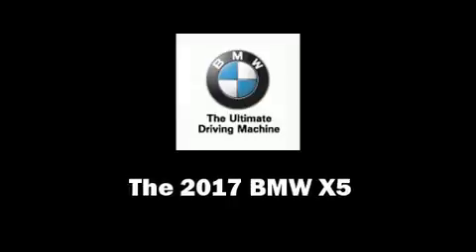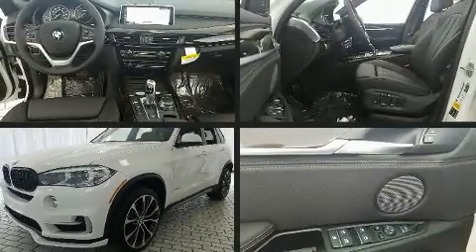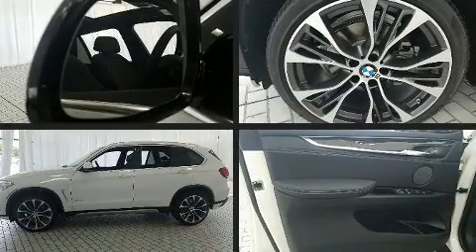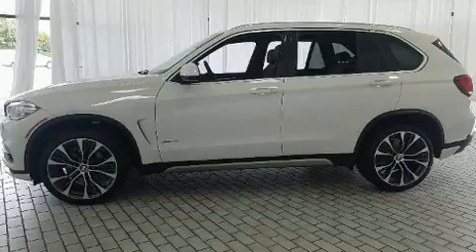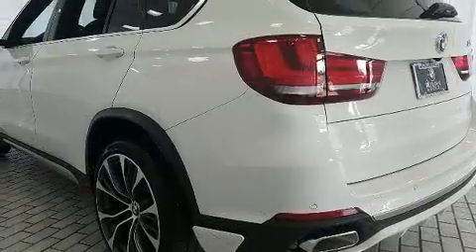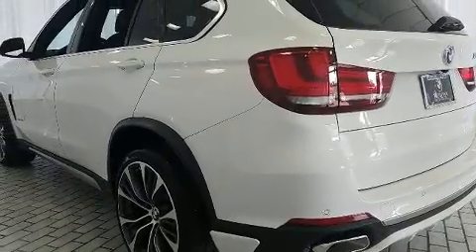2017 BMW X5 xDrive35i in Greensboro, NC 27407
Crown BMW
3902 W. Wendover Ave.

Get excited about the 2017 BMW X5 It features an automatic transmission, all-wheel drive, and a 3 liter 6 cylinder engine. The engine breathes better thanks to a turbocharger, improving both performance and economy. It includes heated seats, 1-touch window functionality, variably intermittent wipers, adjustable headrests in all seating positions, a trip computer, automatic dimming door mirrors, automatic temperature control, and power front seats. With high intensity discharge headlights illuminating your path, you'll always appreciate maximum visibility. For drivers who enjoy the natural environment, a power moon roof allows an infusion of fresh air. Curtain airbags combine with standard stability control in creating a comprehensive safety network. We pride ourselves in the quality that we offer on all of our vehicles. Please don't hesitate to give us a call.